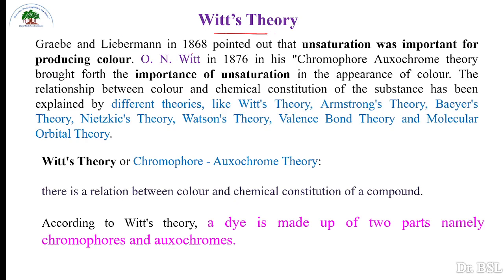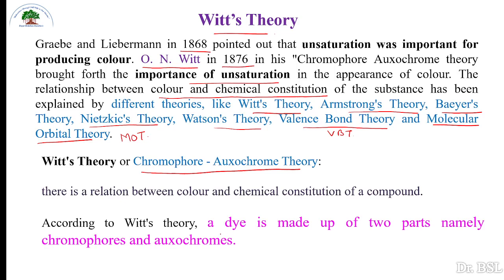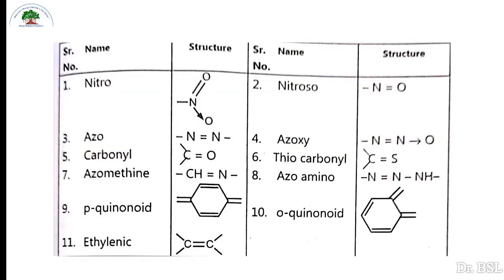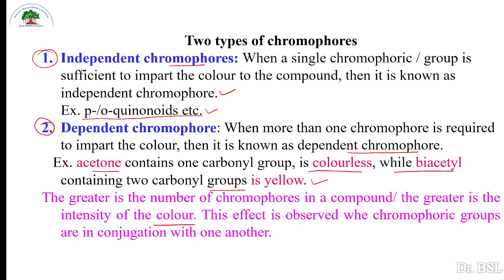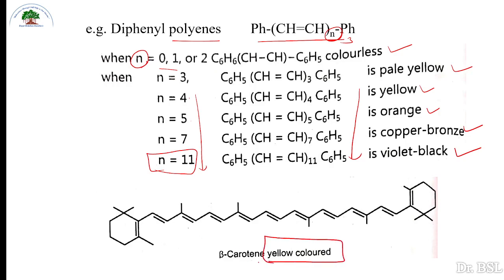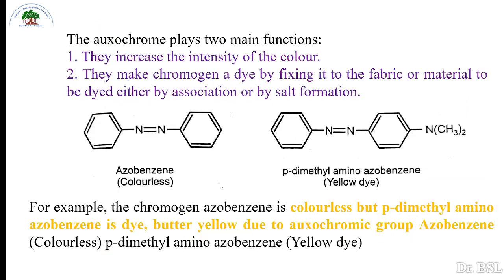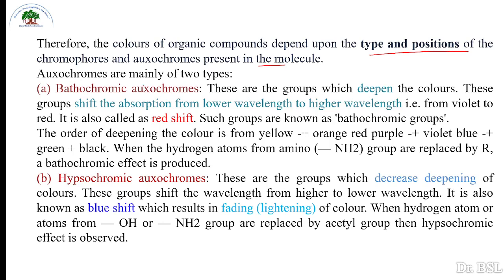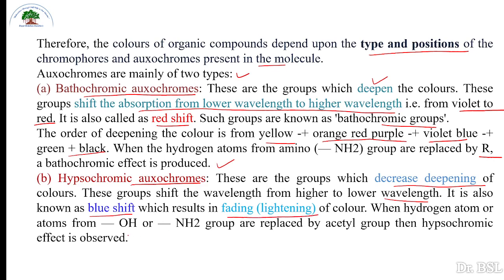Synthetic dyes 3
Introduction, Qualities of a Good Dye
Classification Based on Constitution, and Methods of Applications
Witt’s Theory
Synthesis of Dyes
 Orange IV
 Malachite Green
 Phenolphthalein